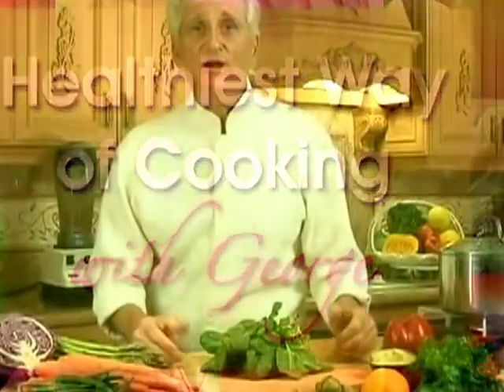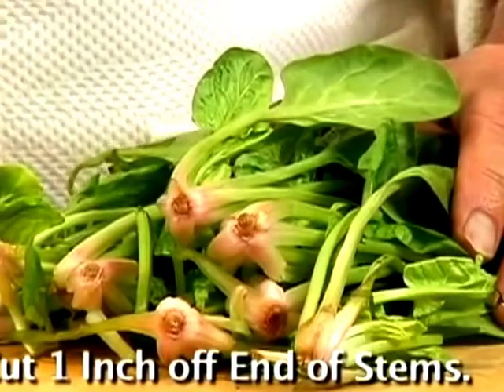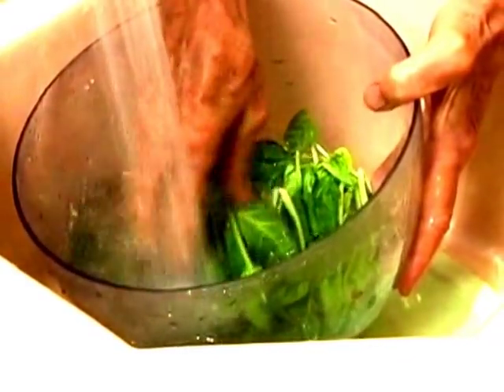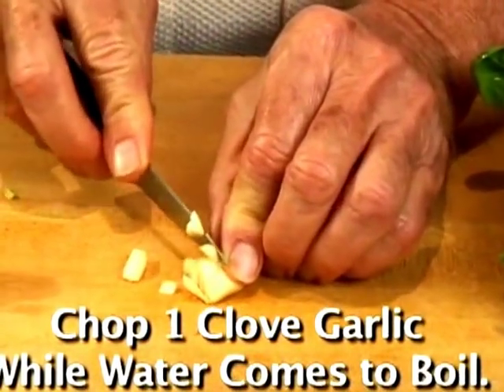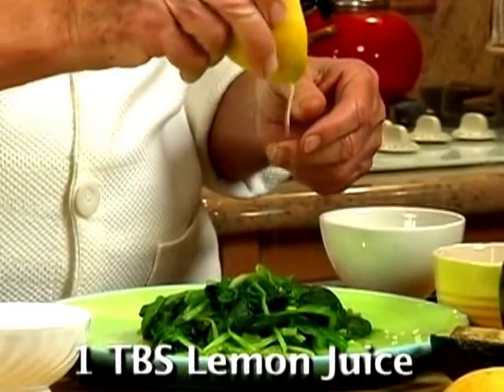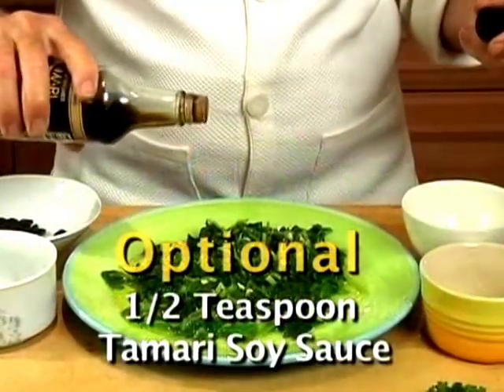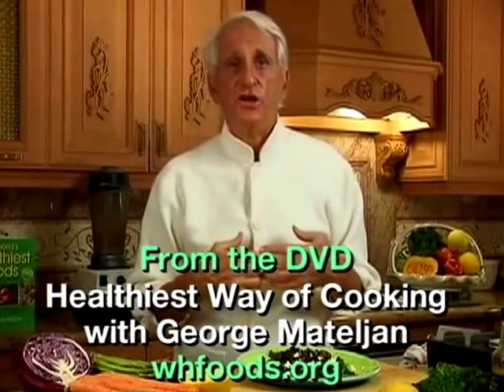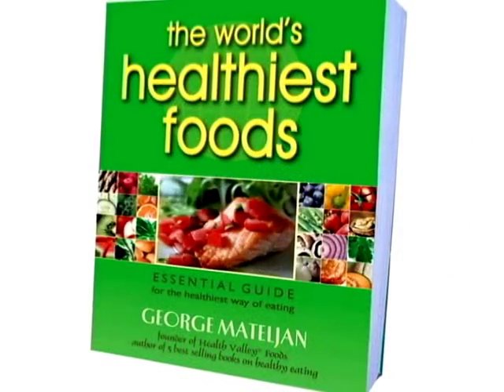How to Cook Spin.....